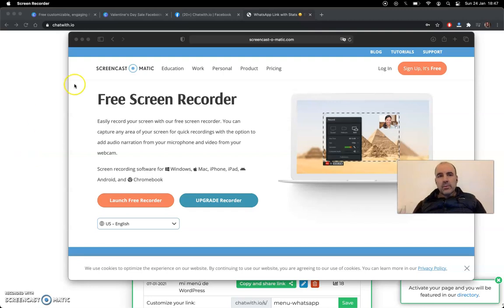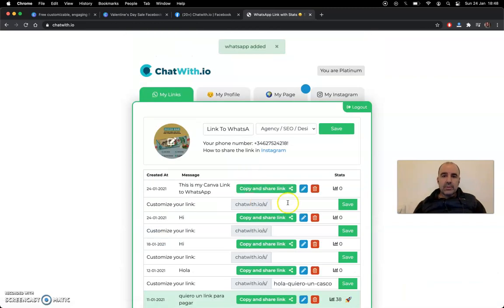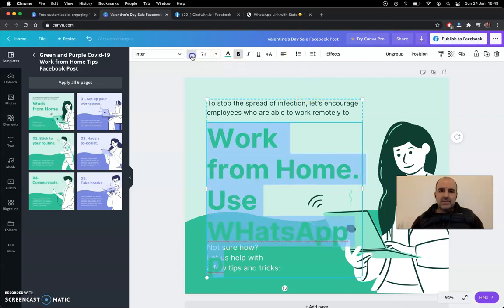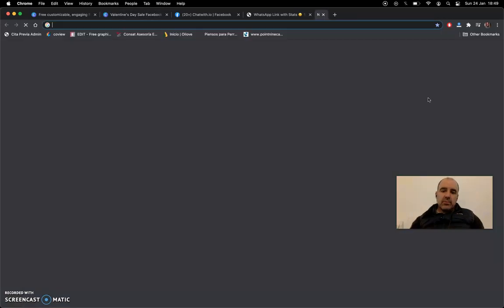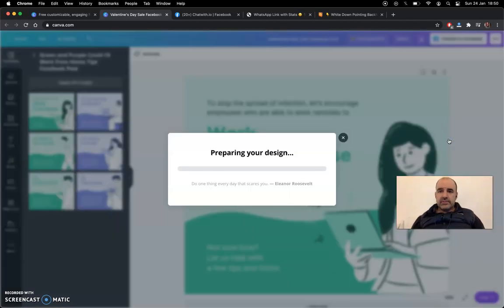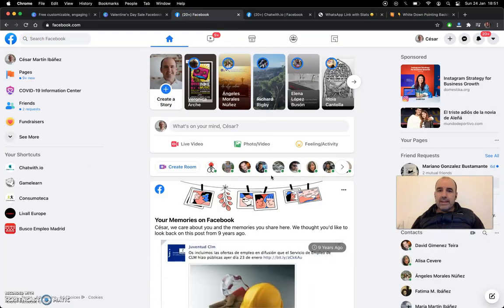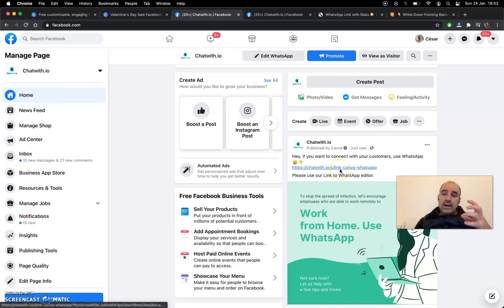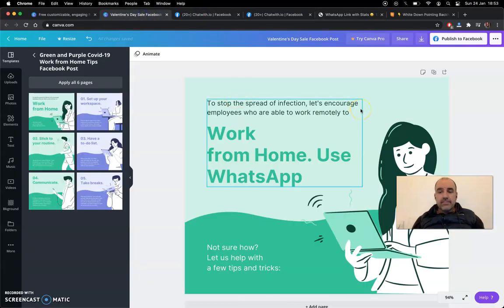📲 Boost Your Facebook Ads with WhatsApp Links – ChatWith + Canva Tutorial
Learn how to combine Facebook ads, Canva, and WhatsApp links to connect with your customers instantly! 💬

In this video, we show you step by step:
✅ How to create a custom WhatsApp link with ChatWith
✅ How to design eye-catching Facebook posts using Canva
✅ How to share your WhatsApp link in your posts to get more leads and engagement
✅ Tips to make your content stand out in the news feed and reach your audience directly

Create a Canva Add, publish it in Facebook and add a link to your WhatsApp.

1. Create your link to WhatsApp
2. Create your Canva Add
3. Publish it in Facebook
4. Add your link to WhatsApp in the comments in your add

Stop waiting for customers to find you—bring WhatsApp directly to your posts and start conversations instantly!